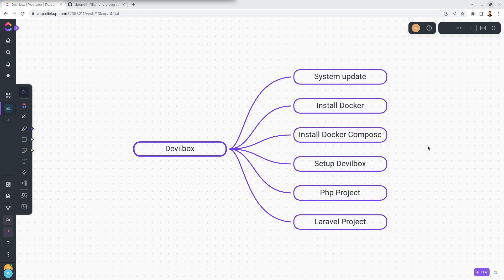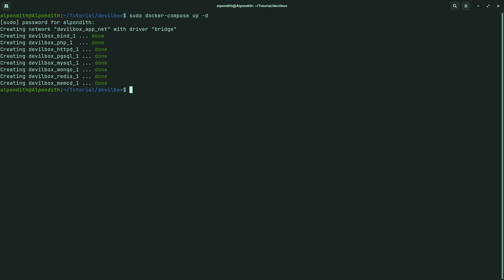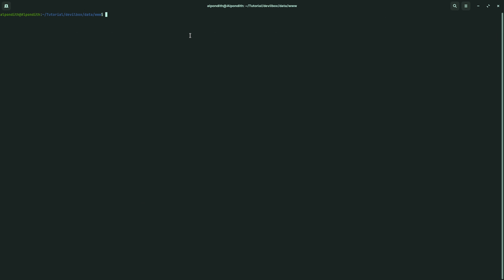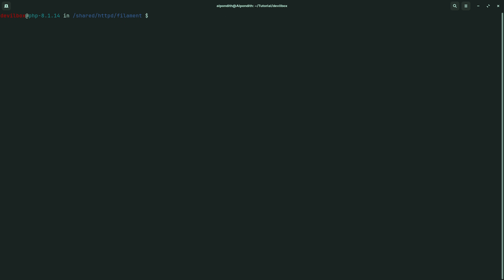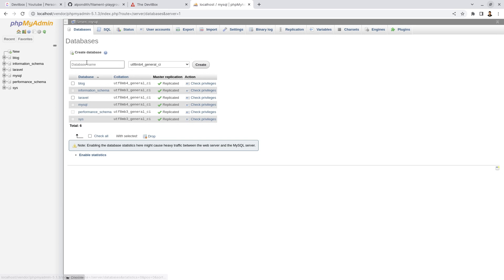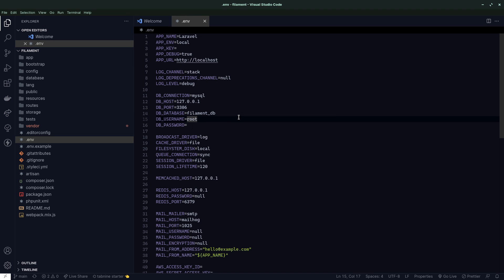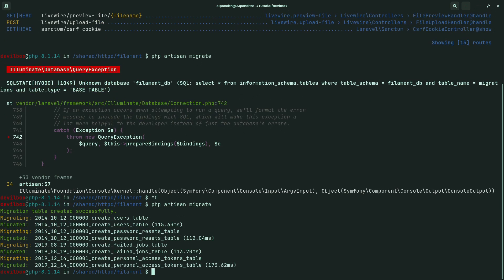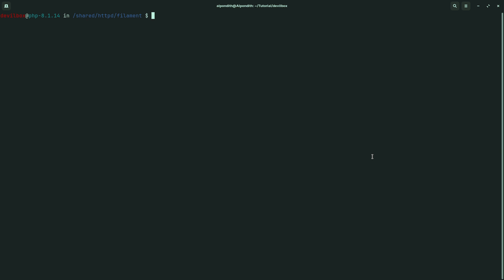Run Laravel Project from Github using Devilbox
♥ Support ♥

Devilbox is a valuable tool for PHP developers who need to run multiple web applications on a local development environment, and who want a flexible and configurable solution that can be customized to meet their specific needs.